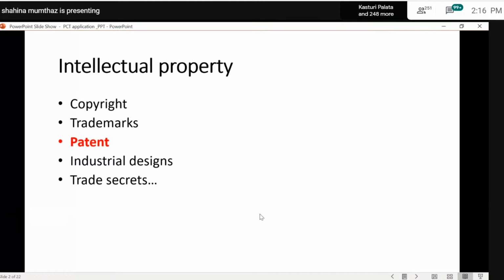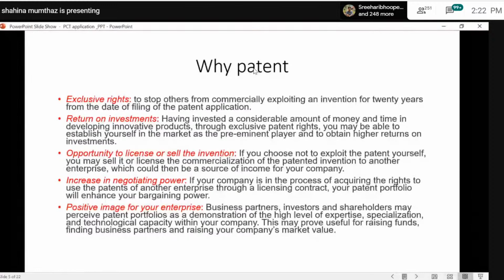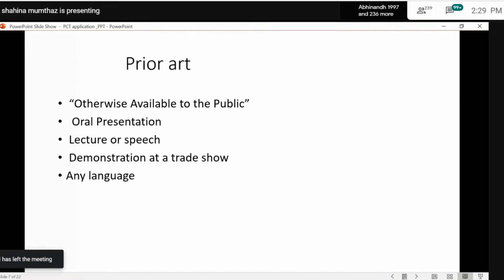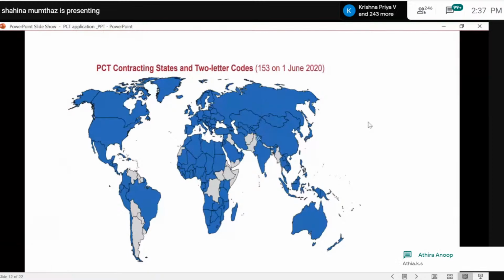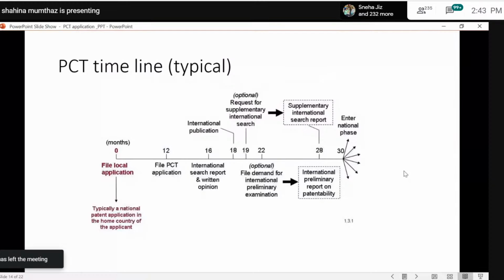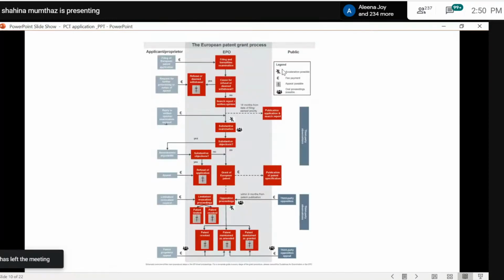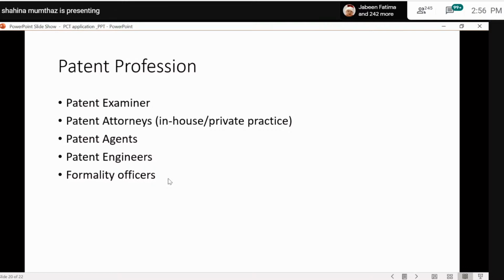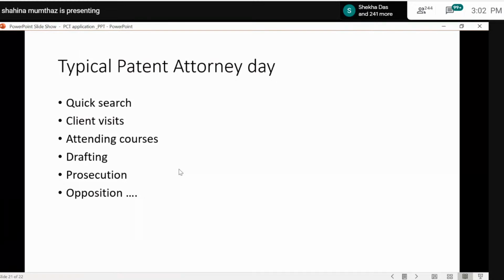Webinar on Filing International Patent Applications